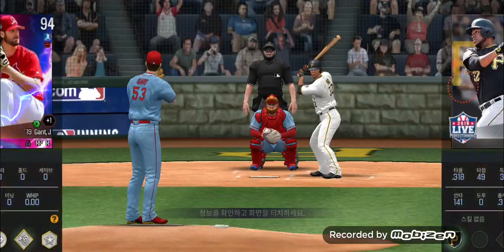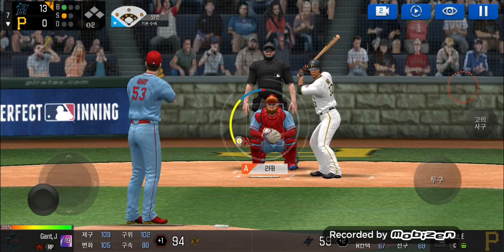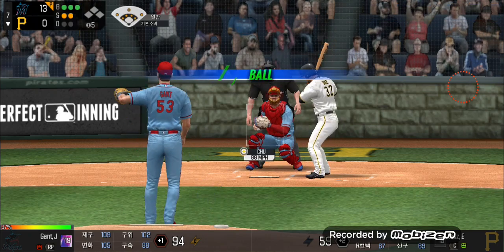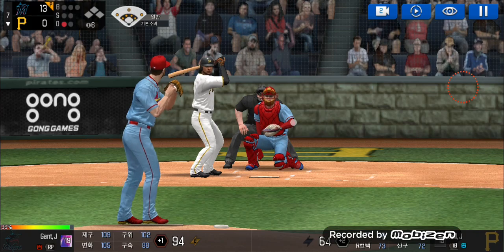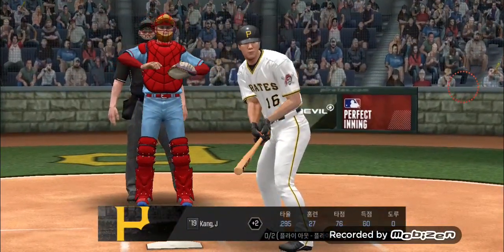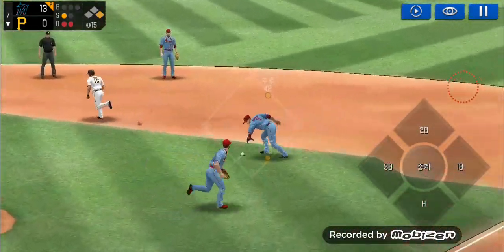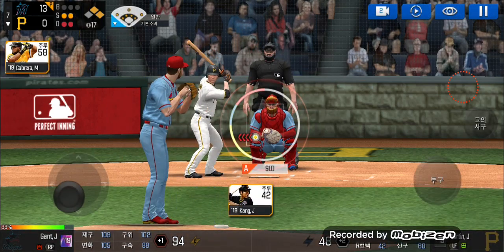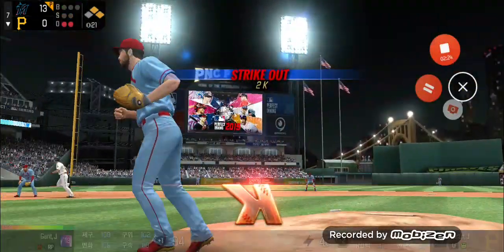[MLB] John Gant (존 갠트) | Pitching Motion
MLB Perfect Inning Right-handed Pitcher John Gant Pitching Motion
MLB 퍼펙트이닝 우완투수 존 갠트 선수 투구폼입니다